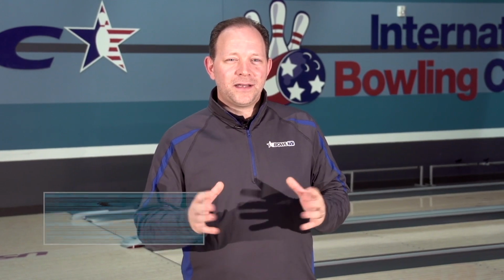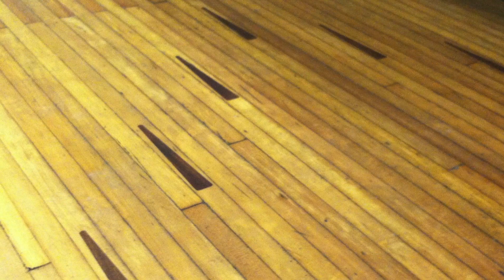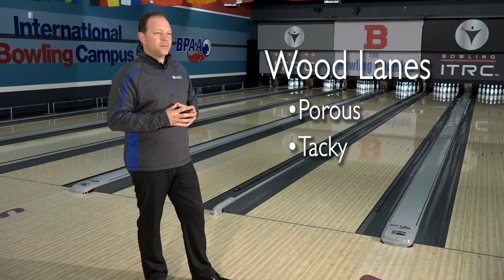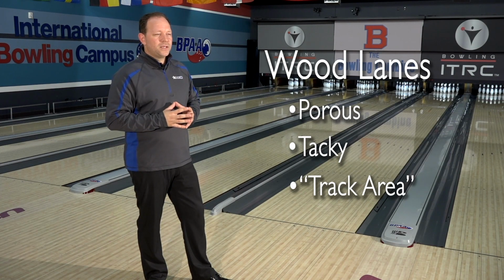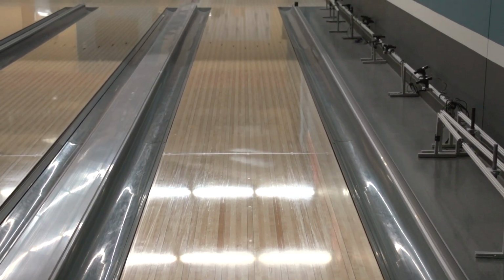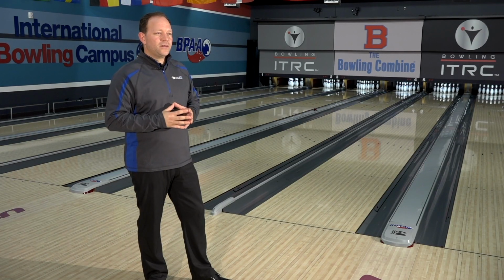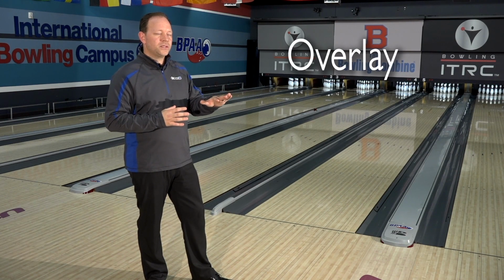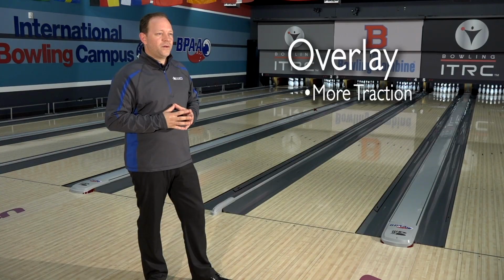The Coach with Stephen Padilla - Episode 6 - Lane Surfaces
USBC director of coaching Stephen Padilla talks about all the lane surfaces you might face and why that's important for your game.